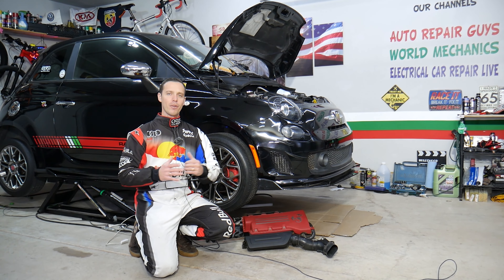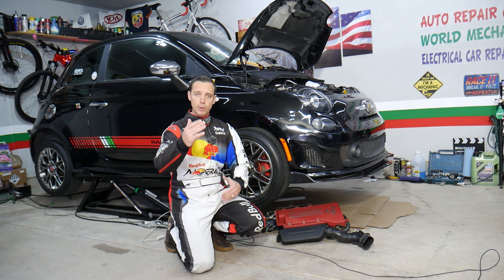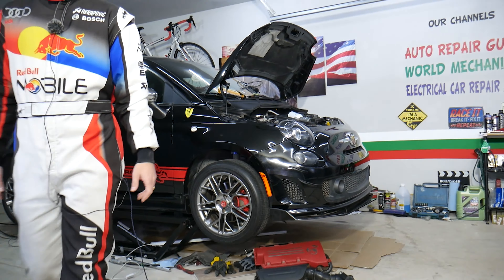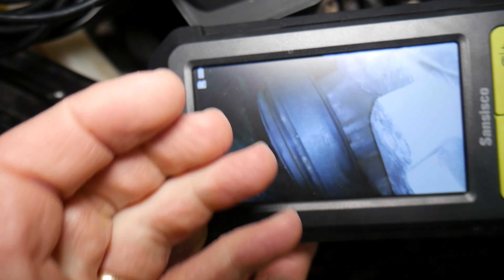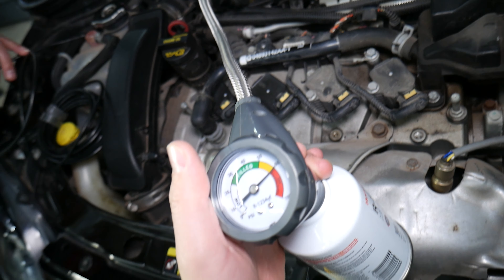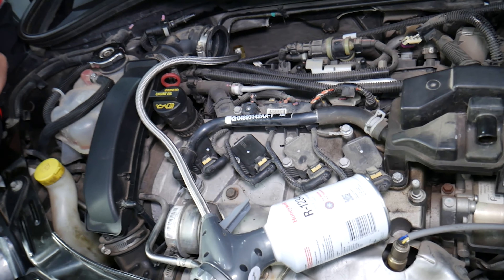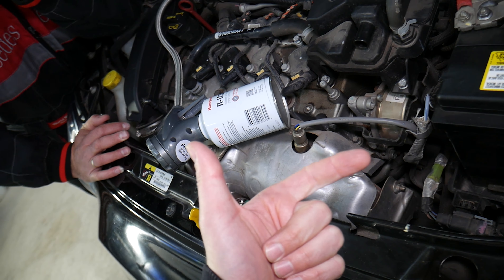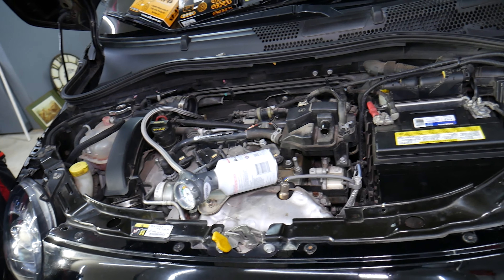WHY AIR CONDITIONER BLOWS HOT WARM AIR FIAT ALFA ROMEO, ALFA ROMEO AC DOES NOT WORK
If you have Fiat or Alfa Romeo and the air conditioner A/C blows warm hot air on Fiat or Alfa Romeo we will explain the top reasons why the air conditioner A/C blows warm hot air on Fiat or Alfa Romeo. We demonstrated on a Fiat why Fiat and Alfa Romeo air conditioner A/C blows warm hot air because Fiat and Alfa Romeo share their platforms. Hopefully the video will be helpful to any of you that have a Fiat or Alfa Romeo and need to fix a air conditioner A/C that blows warm hot air. This video may be helpful on:
Fiat 500 A/C AC Air Conditioner Blows Warm Hot Air
Fiat 500x A/C AC Air Conditioner Blows Warm Hot Air
Fiat 500l A/C AC Air Conditioner Blows Warm Hot Air
Fiat 124 A/C AC Air Conditioner Blows Warm Hot Air
Fiat Doblo A/C AC Air Conditioner Blows Warm Hot Air
Fiat Grande Punto A/C AC Air Conditioner Blows Warm Hot Air
Fiat Tipo A/C AC Air Conditioner Blows Warm Hot Air
Alfa Romeo 147 A/C AC Air Conditioner Blows Warm Hot Air
Alfa Romeo 159 A/C AC Air Conditioner Blows Warm Hot Air
Alfa Romeo Giulietta A/C AC Air Conditioner Blows Warm Hot Air
Alfa Romeo Mito A/C AC Air Conditioner Blows Warm Hot Air

► ThinkCar Scanner
► A/C Compressor
► A/C Recharger
► A/C Pressure Switch (check fitment)